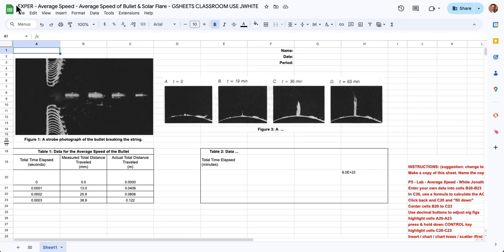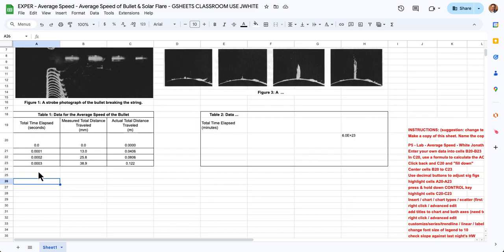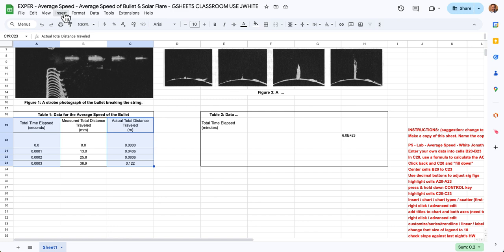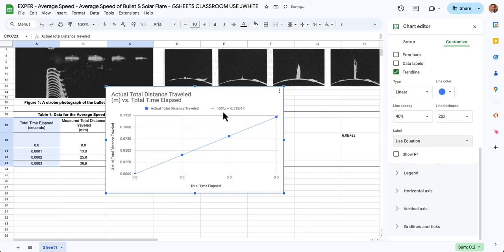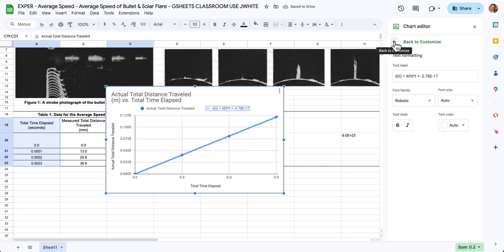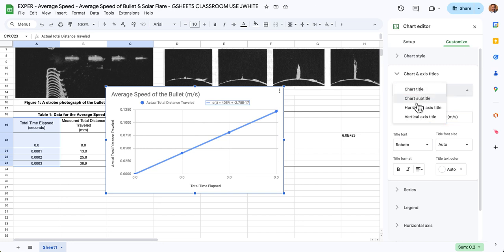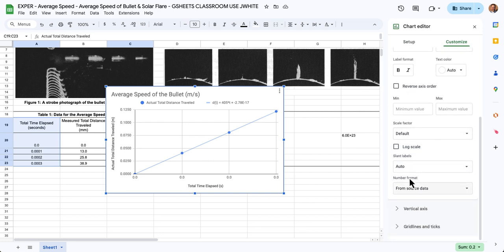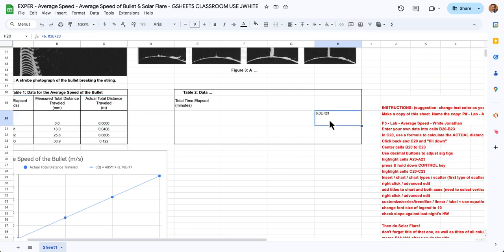Unit 1 - Google Sheets Quick Setup for Avg Speed Lab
A walk-thru using Google Sheets to produce your line of best fit (and a quick scientific notation blurb at the end too).